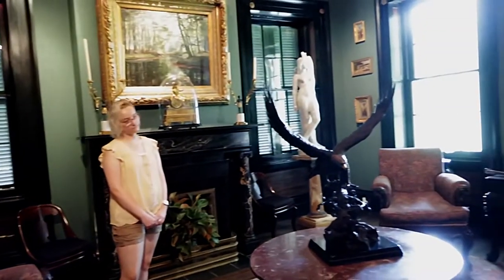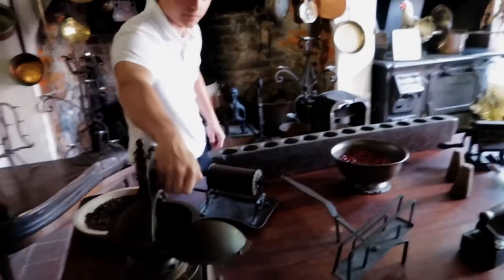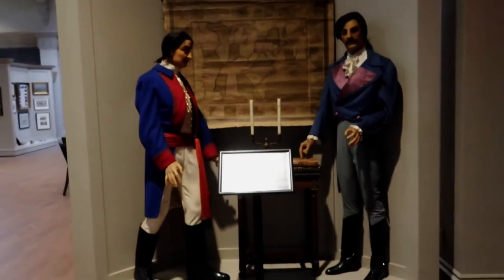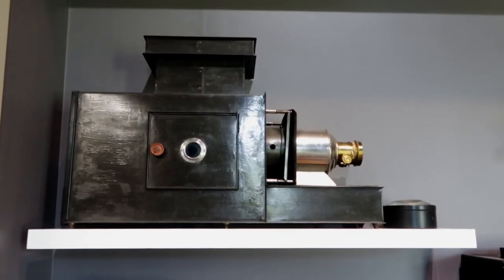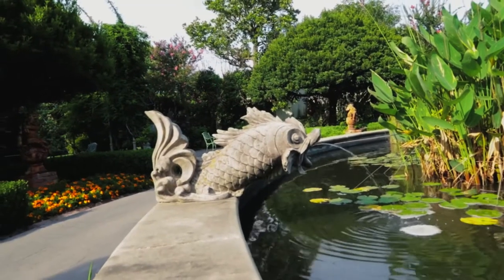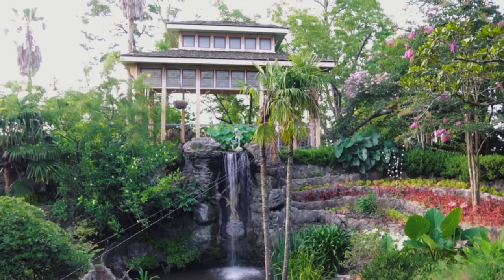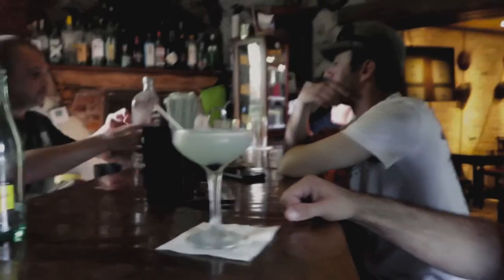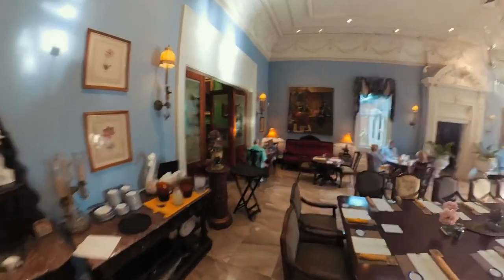Why Houmas House in the Plantation You Should Visit in 2025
Step back in time with me as we explore the grandeur and elegance of Houmas House, a historic plantation nestled in Darrow, Louisiana. This iconic estate, often referred to as the "Crown Jewel of Louisiana's River Road," offers a rich tapestry of history, culture, and natural beauty. Join me on an immersive tour as we journey through the beautifully restored mansion, its expansive gardens, and the fascinating Great River Road Museum.

The mansion, dating back to the 1800s, stands as a testament to the opulence of the antebellum South. Filled with period furnishings and artwork, each room tells a story of the past. Our tour takes us through 17 distinct areas, starting with the Entryway and including the Dining Room, Ladies’ and Gentleman’s Parlors, the Billiard Room, and the unique Oval Room. On the second floor, we visit the Lobby, Hallway, Bette Davis Room, William Porsche Miles Room, Hampton Room, Burnside Room, Library, and the vividly named Red and Yellow Rooms. We also explore the 1770s Kitchen and enjoy a breathtaking view from the Balcony.

Beyond the mansion, Houmas House boasts over 38 acres of meticulously maintained gardens. With winding paths, serene ponds, and vibrant flowers, the gardens offer a peaceful escape and a perfect spot for reflection. The Great River Road Museum, located on the property, provides an insightful look into the history and culture of the region, while the charming Turtle Bar offers a perfect place to relax and soak in the atmosphere.

Whether you're a history enthusiast, a lover of architecture, or simply looking for a beautiful and tranquil place to visit, Houmas House has something for everyone. Join me on this journey through time and discover the stories and splendor of this remarkable estate.

Timestamps:

0:00 — Intro
0:42 — Houmas House Plantation Tour
3:04 — The Great River Road Museum
5:47  — Houmas House Gardens
7:07  — Houmas House Vlog
8:00 — The Turtle Bar at Houmas House
8:50 — The Carriage House Restaurant at Houmas House

CAMERAS I USE:
Canon G7x Mark II
Insta360 One R